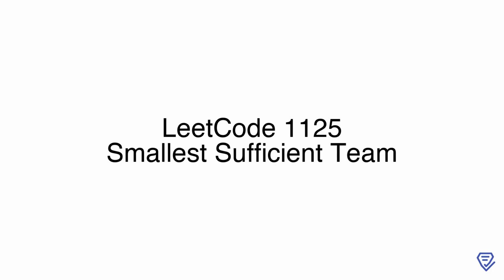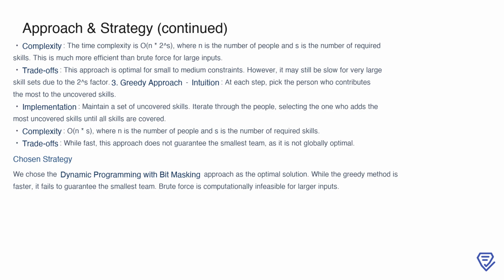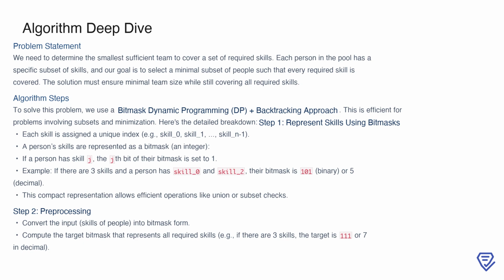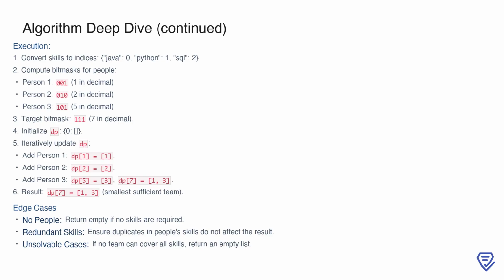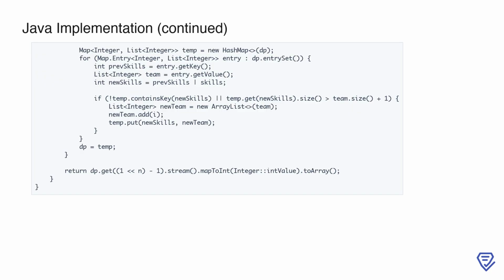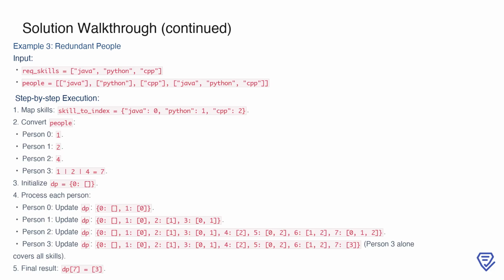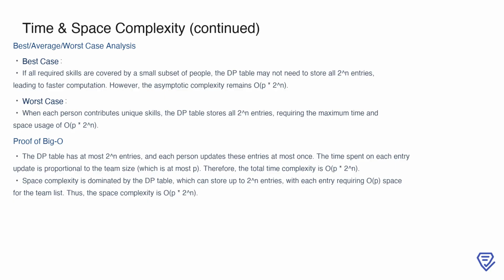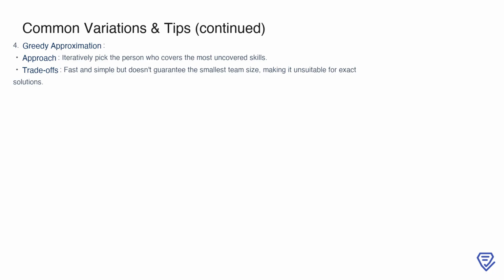LeetCode 1125: Smallest Sufficient Team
Difficulty: Hard

⏱️ Timestamps:
00:00 - LeetCode 1125: Smallest Sufficient Team
00:24 - Problem Statement
01:18 - Problem Statement (continued)
01:53 - Problem Statement (continued)
02:30 - Problem Statement (continued)
03:07 - Approach & Strategy
04:29 - Approach & Strategy (continued)
05:44 - Approach & Strategy (continued)
06:51 - Approach & Strategy (continued)
07:59 - Algorithm Deep Dive
09:23 - Algorithm Deep Dive (continued)
10:43 - Algorithm Deep Dive (continued)
11:54 - Algorithm Deep Dive (continued)
12:47 - Algorithm Deep Dive (continued)
14:18 - Python Implementation
16:02 - Java Implementation
17:16 - Java Implementation (continued)
18:26 - Solution Walkthrough
19:41 - Solution Walkthrough (continued)
20:55 - Solution Walkthrough (continued)
22:10 - Solution Walkthrough (continued)
22:43 - Time & Space Complexity
23:47 - Time & Space Complexity (continued)
24:44 - Time & Space Complexity (continued)
25:36 - Time & Space Complexity (continued)
26:41 - Common Variations & Tips
27:33 - Common Variations & Tips (continued)
28:16 - Common Variations & Tips (continued)
29:25 - Common Variations & Tips (continued)
30:30 - Common Variations & Tips (continued)
31:03 - Conclusion
31:22 - Thank You!